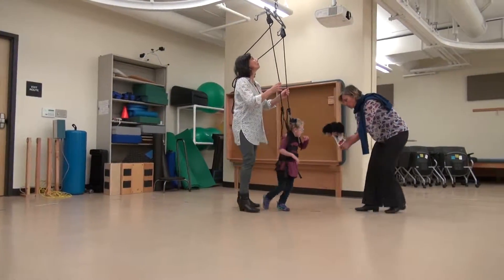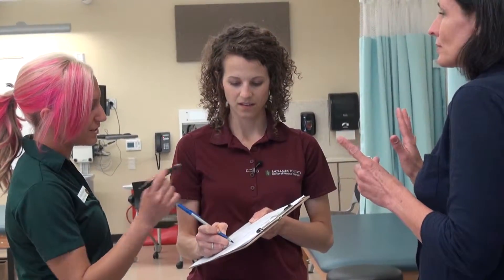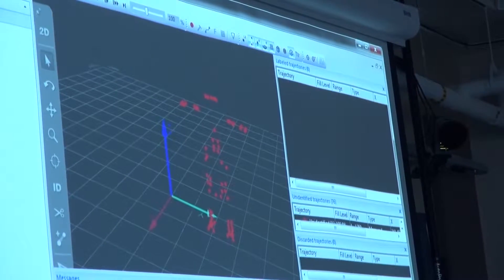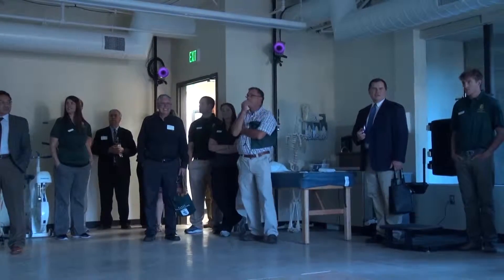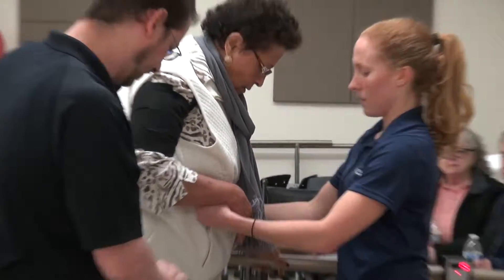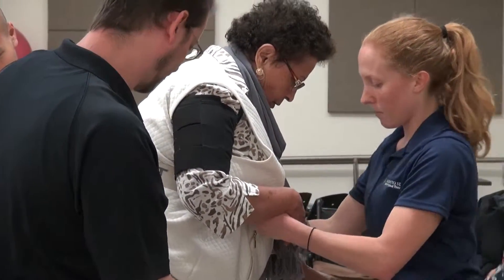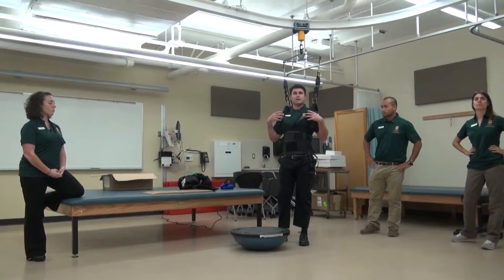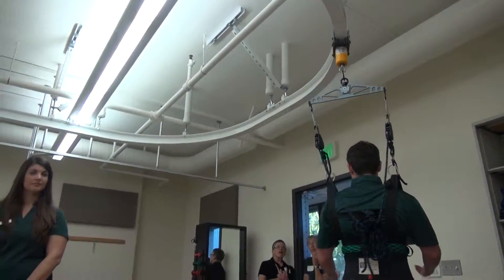Physical Therapy: Made at Sac State - The Video Magazine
Sac State's physical therapy students are working and studying in state-of-the-art simulation labs as they help patients from the community.